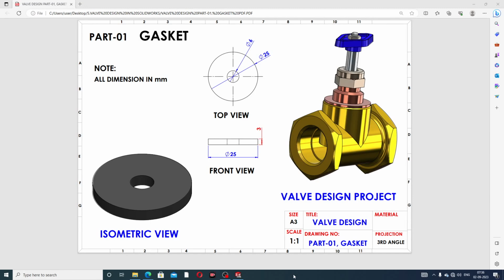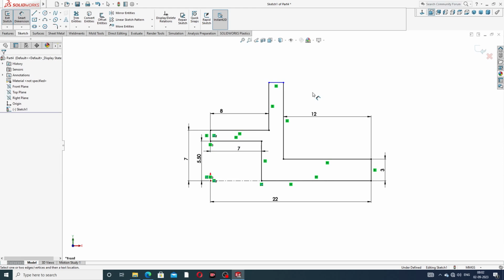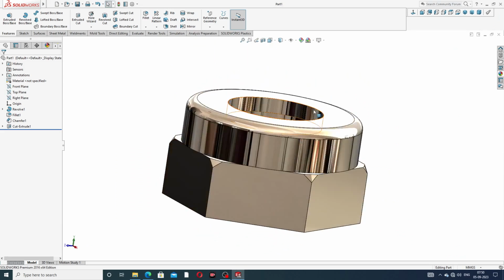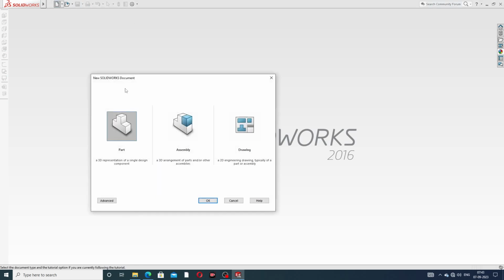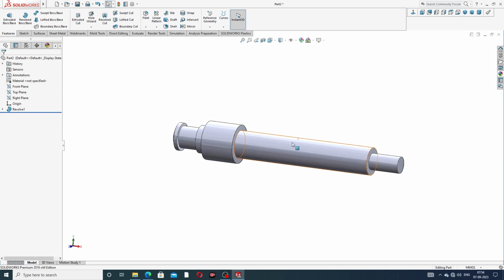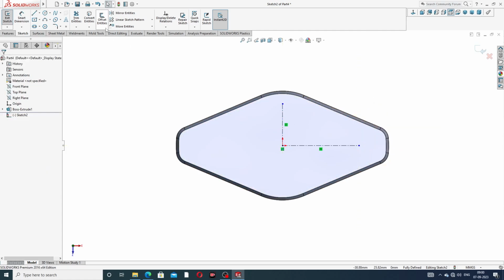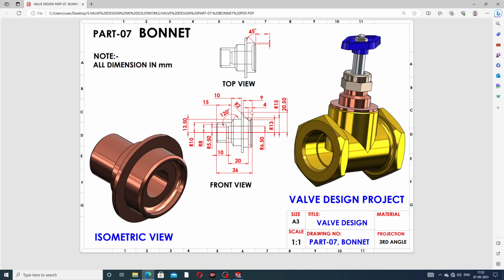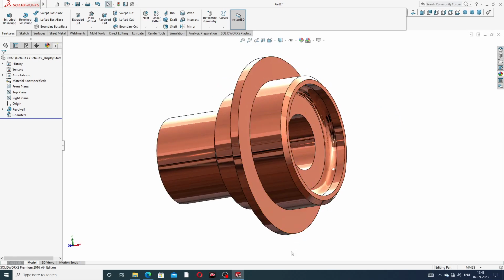VALVE DESIGN PROJECT FULL LECTURE PART-01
Main Topics:
1. AUTOCAD Tutorial for Beginners & Advance.( 2D sketching Drawing, 3D Modeling Design and Isometric Design, Industrial Projects Design All Easily Learn in AutoCAD Software).

2. SOLIDWORKS Tutorial for Beginners & Advance.( 2D Sketching Drawing, 3D Modeling Design, Surface Modeling Design, Sheet Metal Design,  Weldments design, Assembly Process, Drafting Process, Simulation Process, Industrial Projects Design All Easily Learn in SOLIDWORKS Software).

3. CATIA V5 Tutorial for Beginners & Advance.(2D sketching Drawing, 3D Modeling Design, Wireframe and Surface Design, Generative Sheet Metal Design, Assembly Process, Drafting Process, Simulation Process, Industrial Projects Design All Easily Learn in CATIA V5 Software).

4. ANSYS workbench Tutorial for Beginners & Advance.(2D Sketching Drawing, 3D Parts Design & Analysis, Surface Parts Design & Analysis, Sheet Metal Parts Design & Analysis, Industrial Projects Design & Analysis All Easily Learn in ANSYS Workbench Software).

5. GD&T Tutorial for Beginners & Advance.( GD&T AutoCAD Software, GD&T SOLIDWORKS Software, GD&T CATIA V5 Software, Industrial GD&T All GD&T Learn Easily).

6. NEW Update COMPUTER Knowledge.(New update computer parts, New update software knowledge, New update any notifications related to computer knowledge).